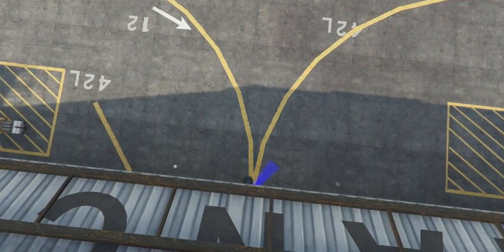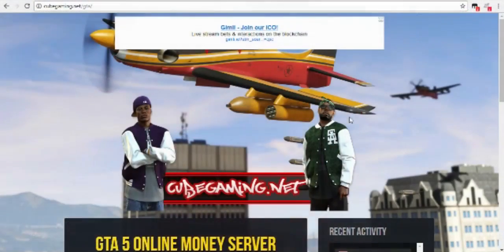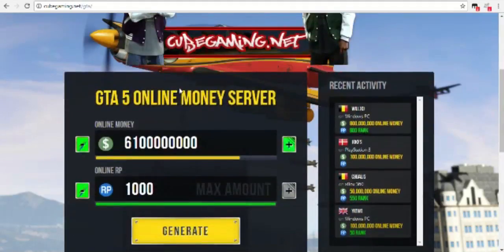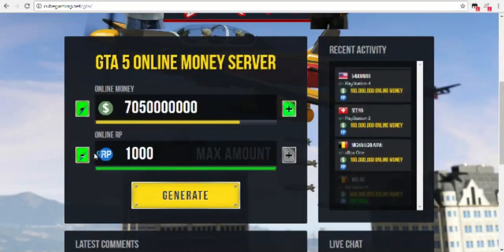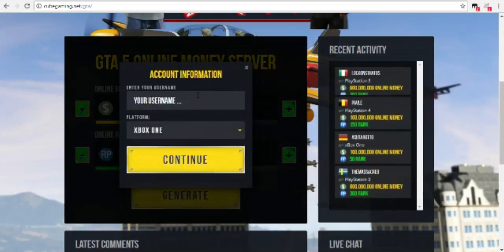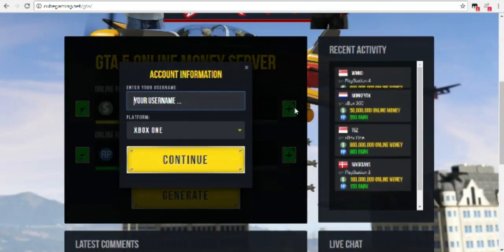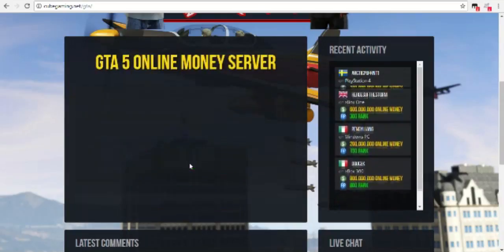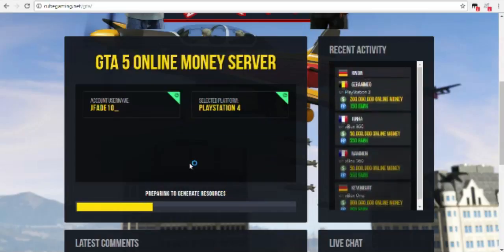*NEW 1.41* GTA 5 ONLINE - UNLIMITED SOLO MONEY GLITCH AND RP GLITCH AFTER 1.41 !!!